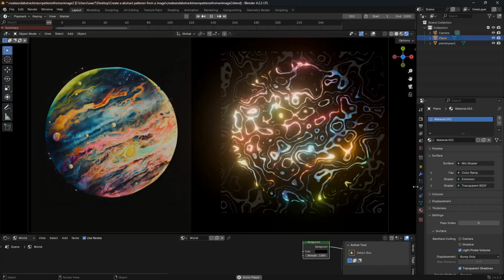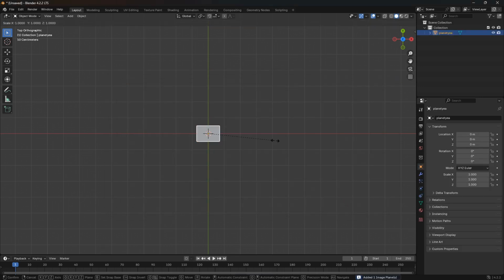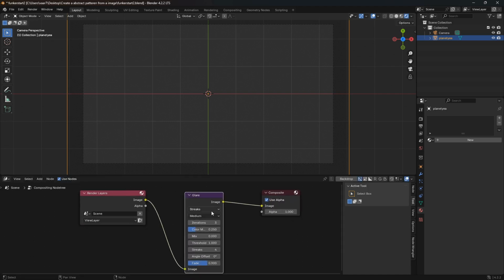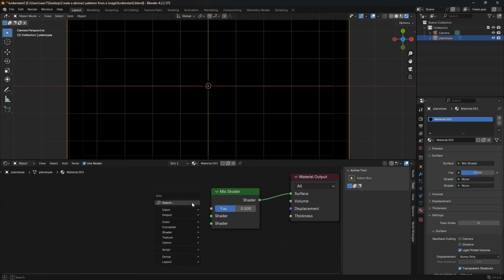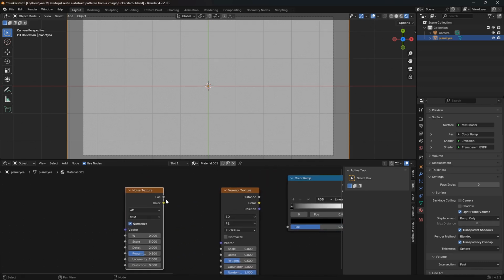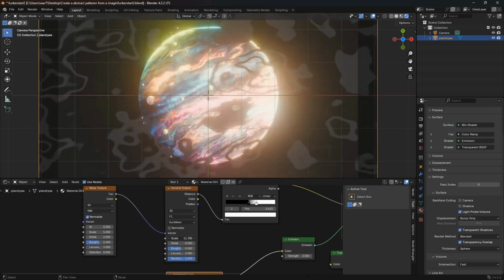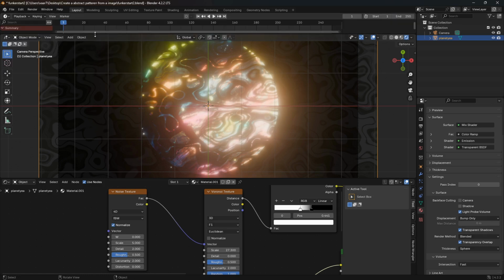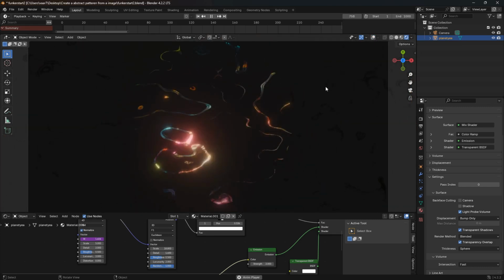Blender Tutorial/ How to Create an Abstract Neon Pattern from any 2D Image